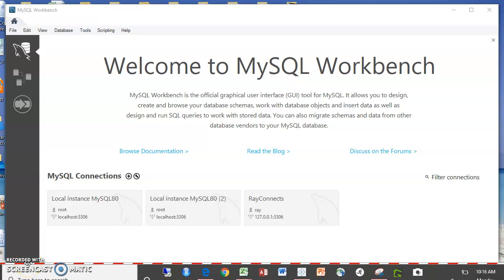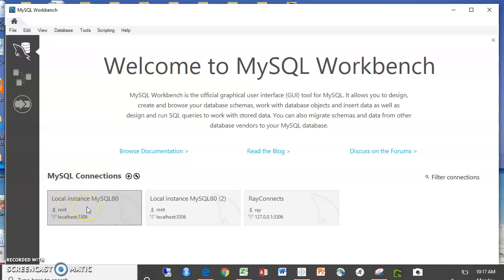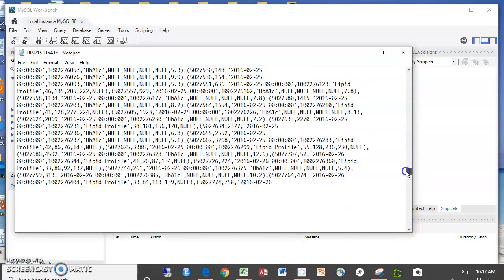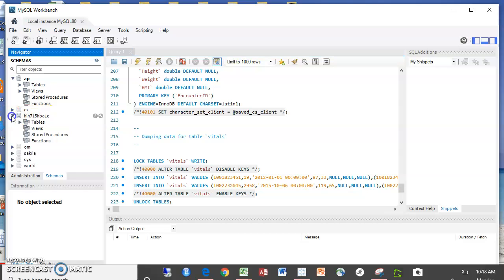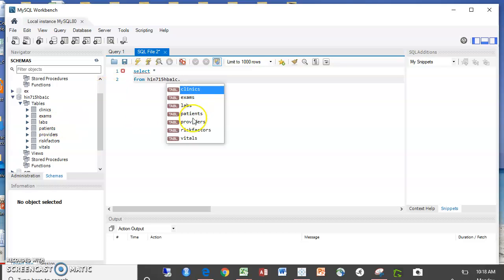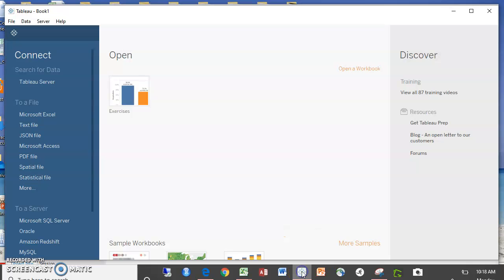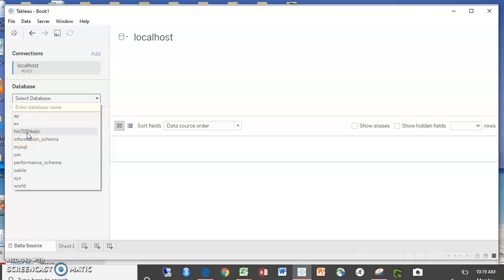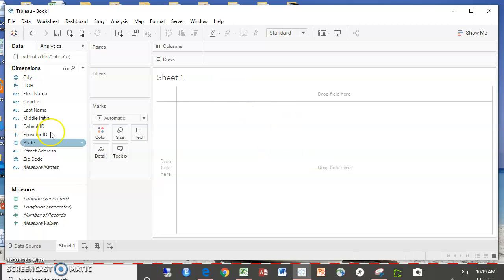HIN715 Connect MySQL to Tableau